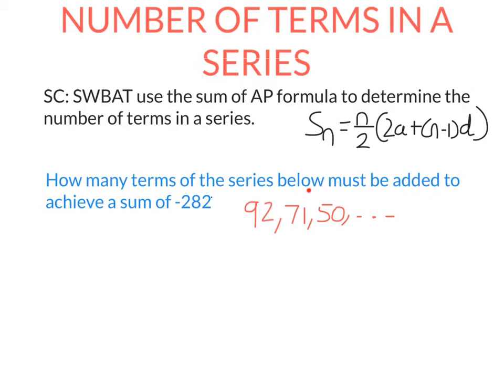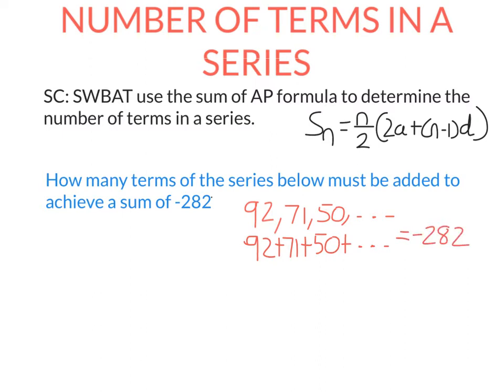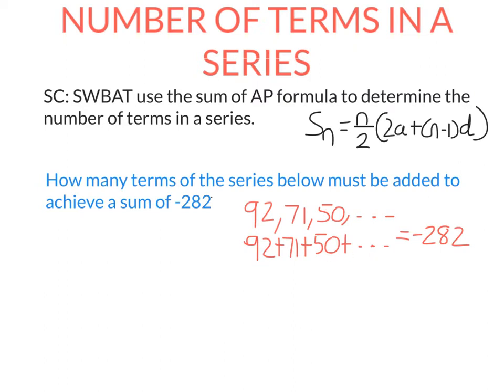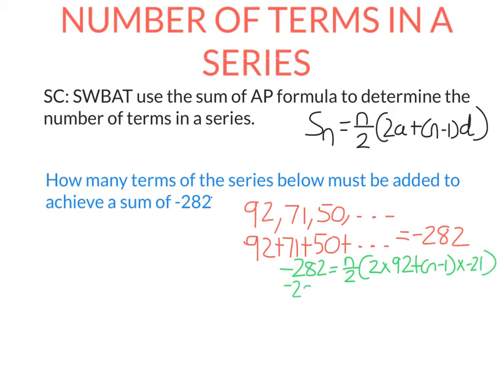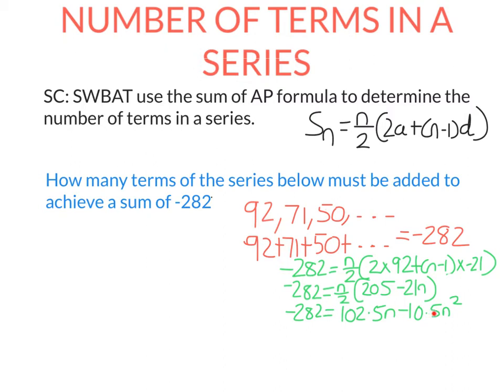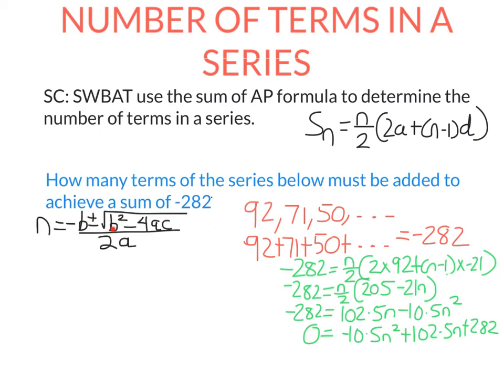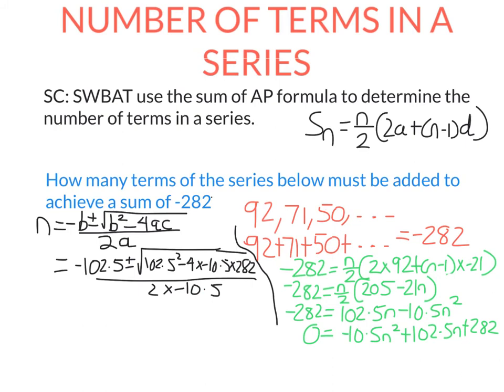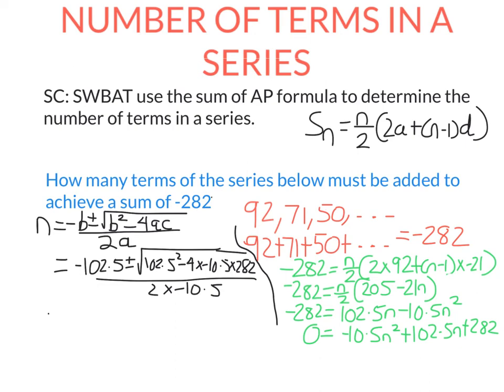MM Number of Terms in Arithmetic Series